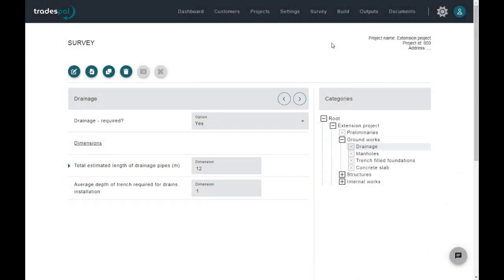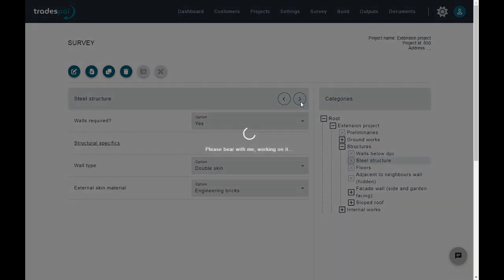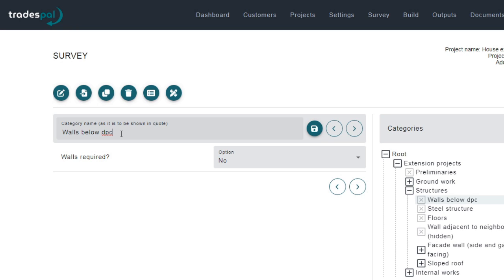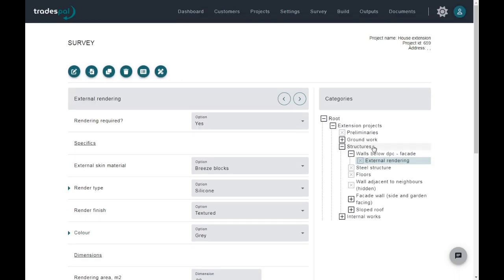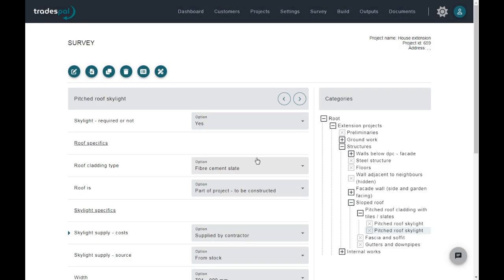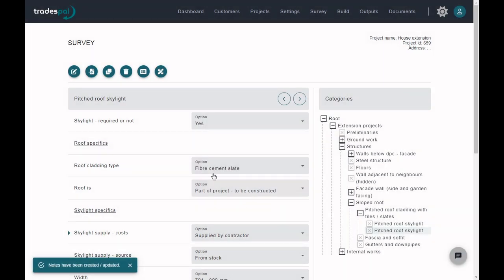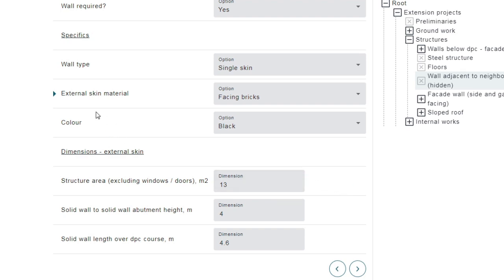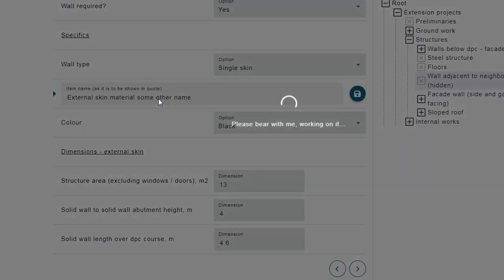Tradespal: Survey page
A short tutorial explaining how to use Survey page in Tradespal.